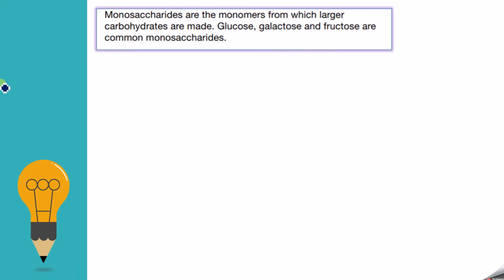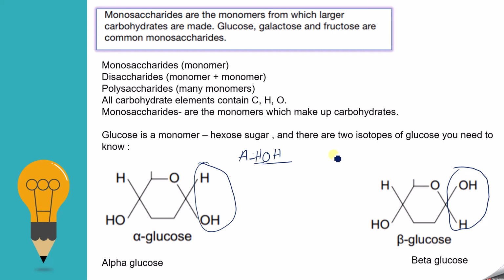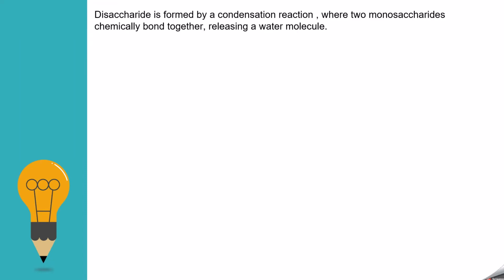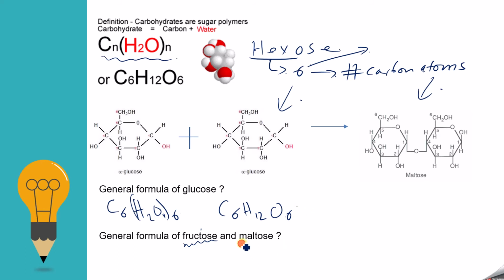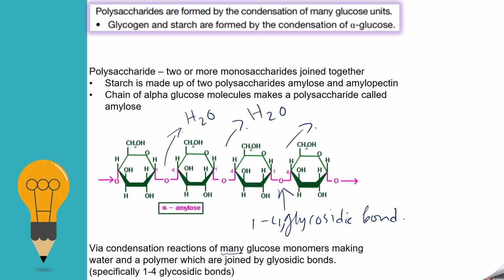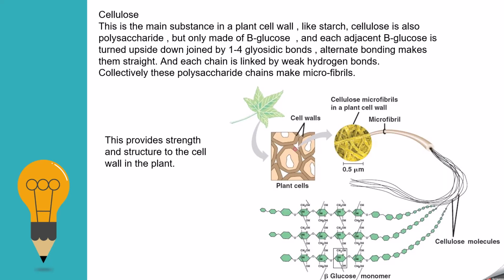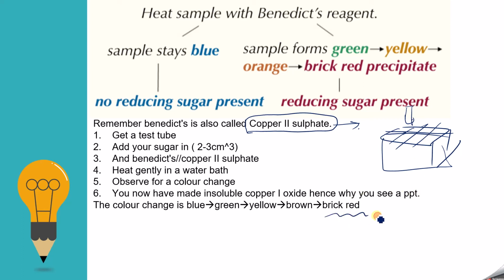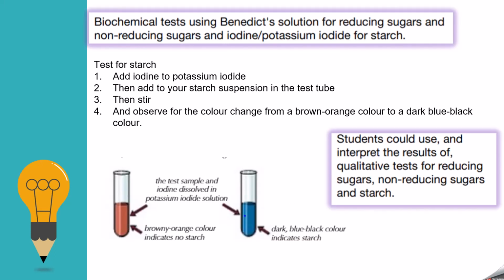Education - 3.1.2 Carbohydrates- AQA A-level biology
I would not share these powerpoints with those who haven't bought them as it took a long time making these - and each month I'll be updating them and If you email me with your name and I see that you have bought it , I can give you a 1-2-1 tutoring session if you wish on biology / chemistry / psychology or general university application advice - and if you are interested in medicine head over to the scrubbed in podcast for more insight as to what it's like !